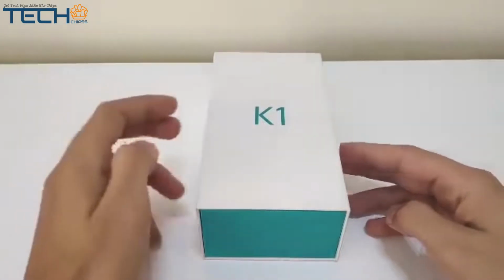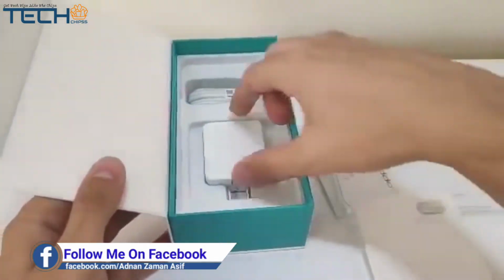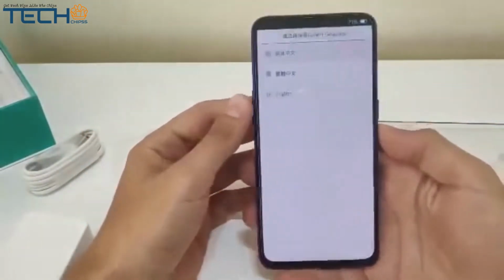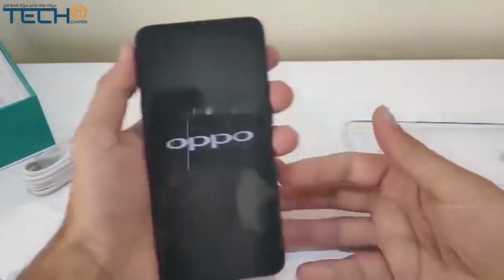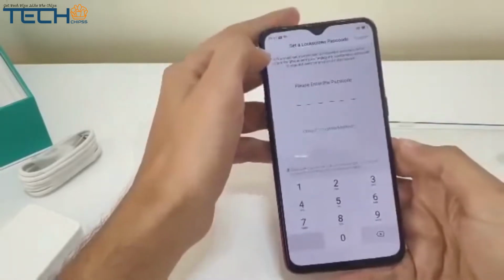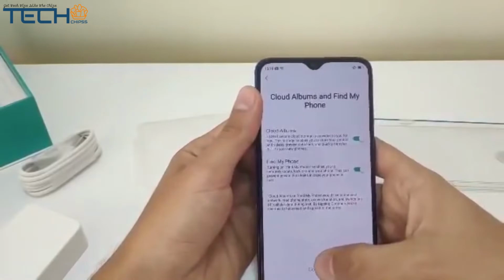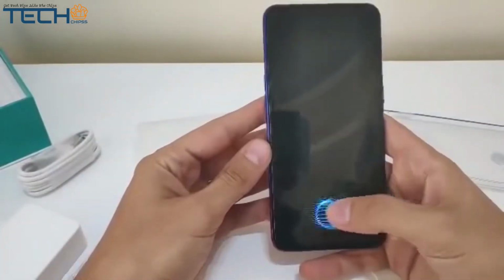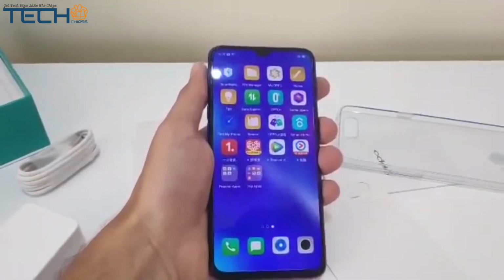Oppo K1 Unboxing And In Dept Review | In Display Fingerprint | Is The New Budget King From Oppo?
***Follow Me***